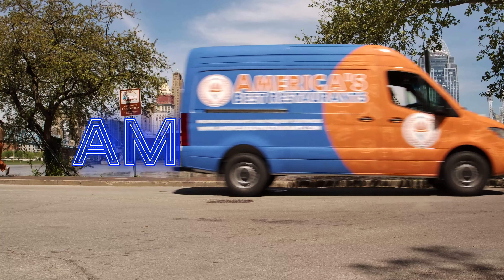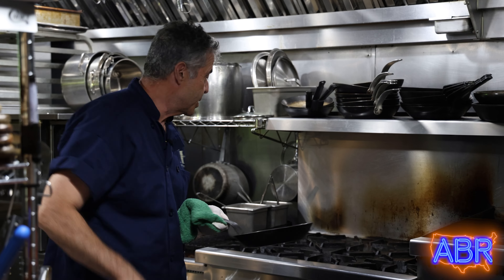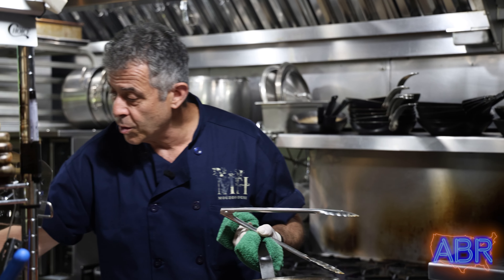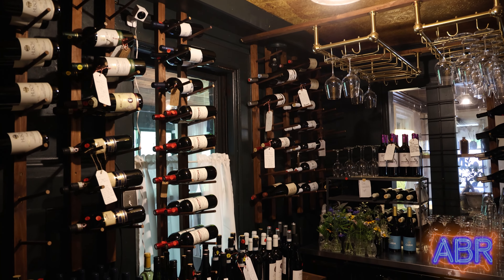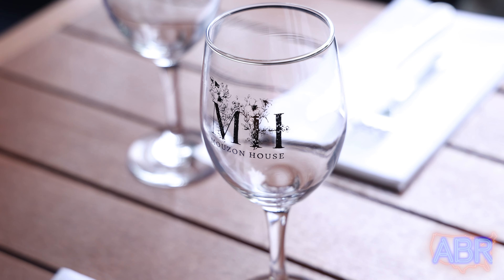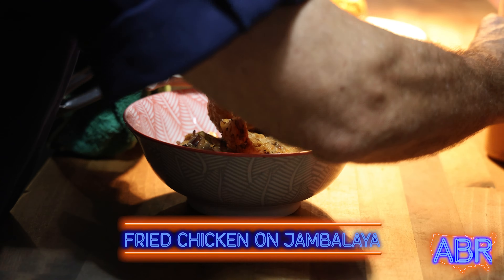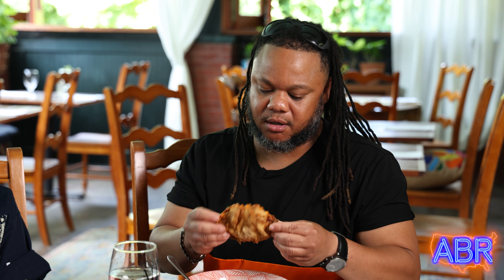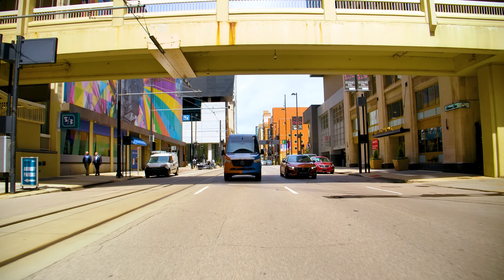Stunning Shrimp and Grits | Mouzon House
On this episode of America’s Best Restaurants, Theo is stopping by Mouzon House in Saratoga Springs, New York to try their fresh flavor brought to shrimp and grits!

Learn more about Mouzon House on the America’s Best Restaurants website by clicking